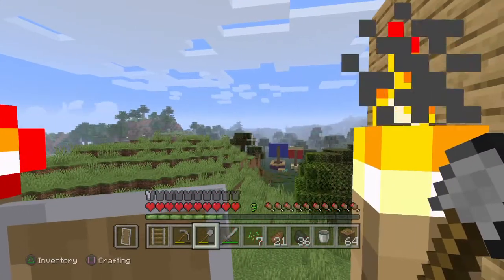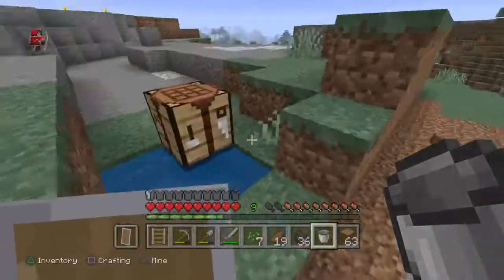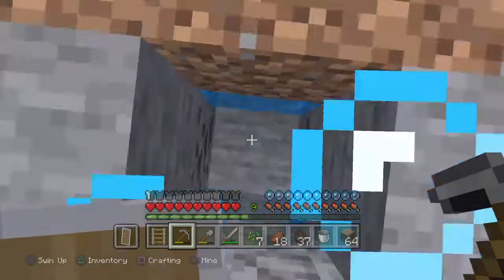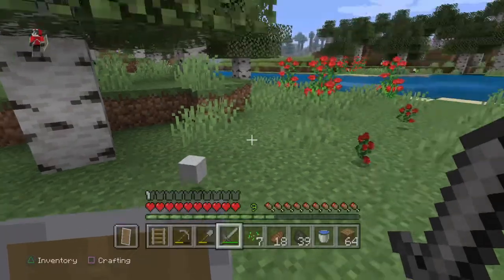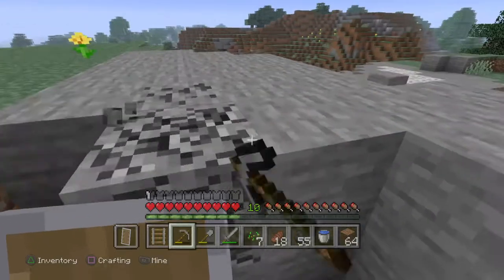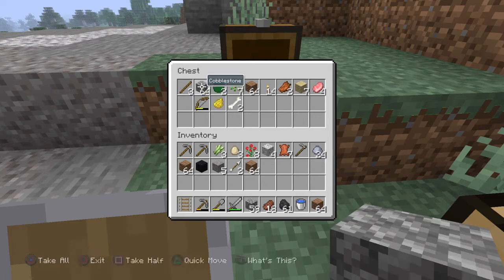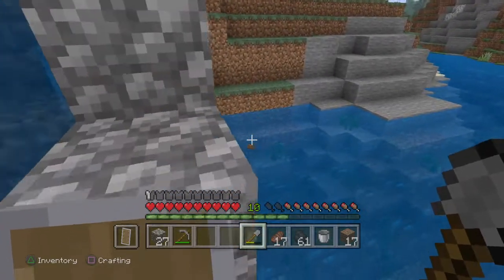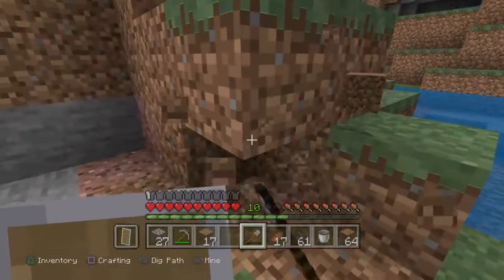Minecraft billing a river For the botes